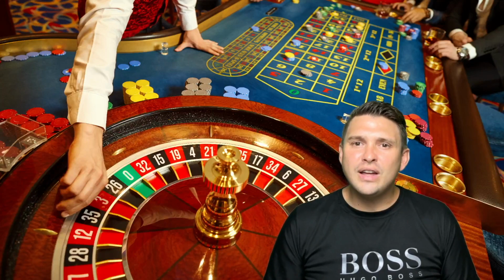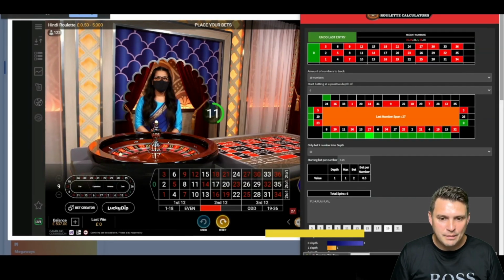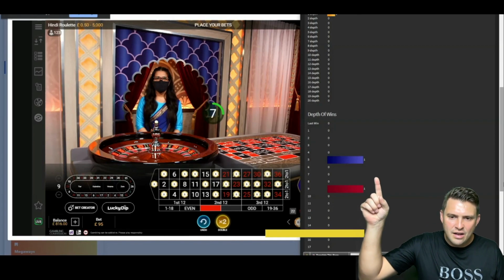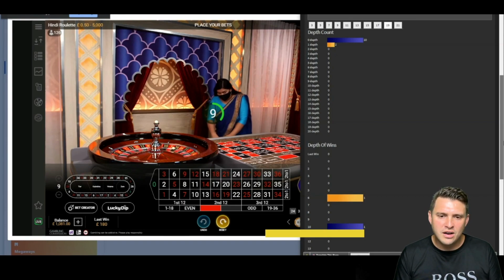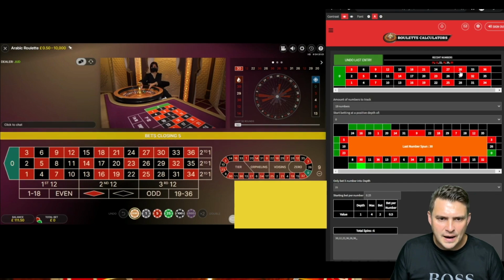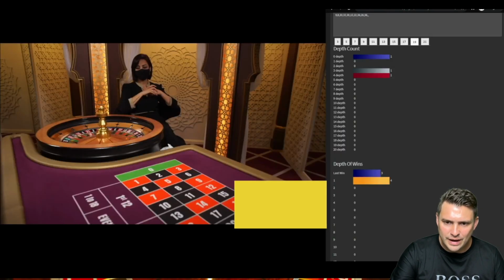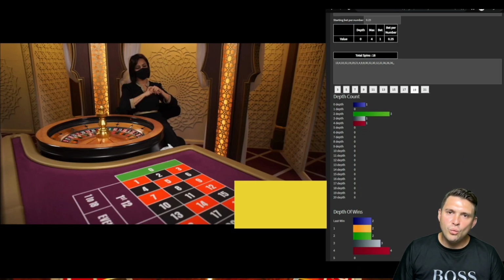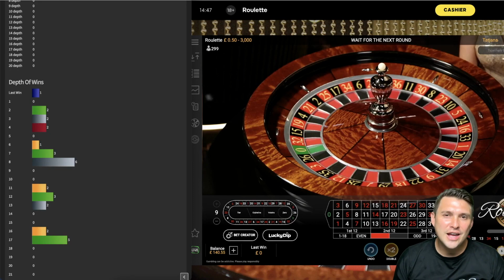Identifying a Dealer signature: Roulette Calculators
Identifying a dealer signature is crucial if you want to win at roulette.The tools will help guide you when playing roulette by identifying a dealers signature and number patterns on the roulette wheel.

Simply by using the roulette software does not guarantee that you will win at roulette every time. The tools simply show you the dealers history, their previous spin results, which will show you if there are any patterns.

In the next video, we will be discussing different betting systems, such as the martingale system and flat betting and when it is best to use them for different scenarios.

Once you are familiar with our roulette software and betting tools, make sure you check out our other videos which show you the best roulette strategies and betting systems to improve your game both in the casino and when playing online roulette.

Chapters:

00:00 Introduction
01:36 The Area Key: Dealers Signature
07:58 The Reverse Area Key: Dealers Signature
15:05 Dealer with no signature